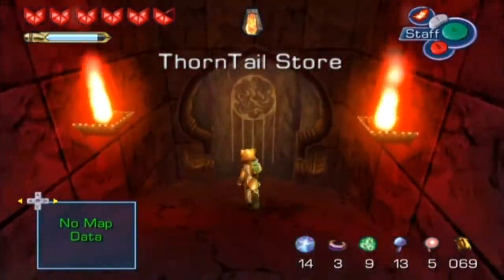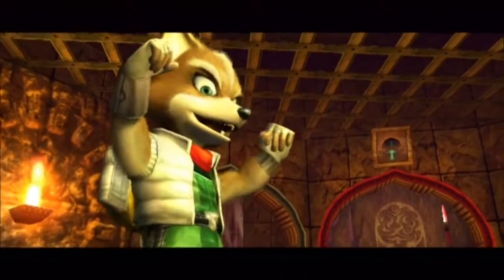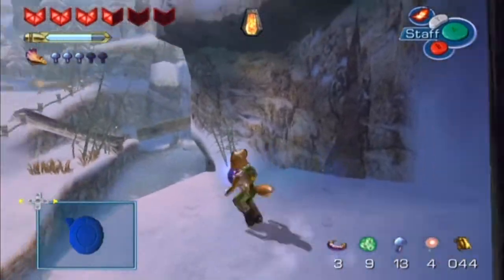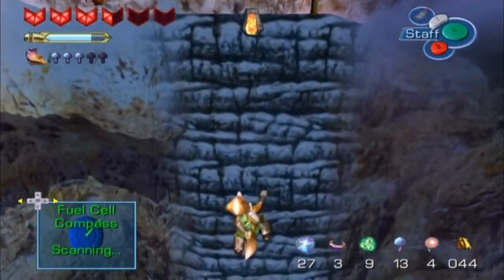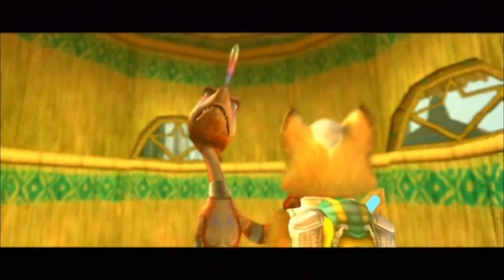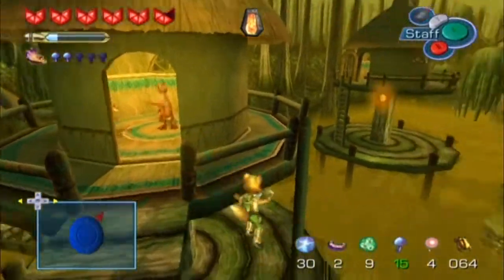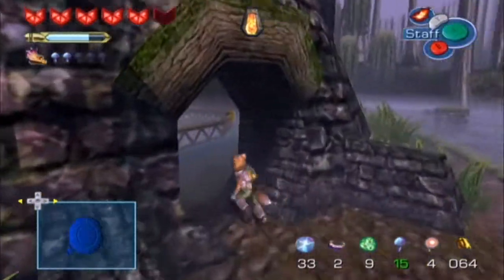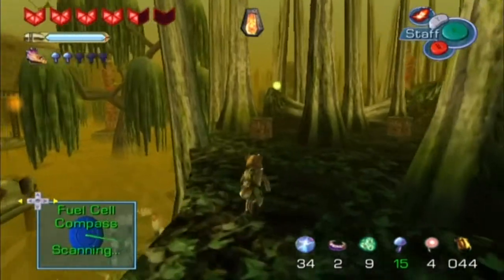Let's Play Starfox Adventures [Episode 18] "Give Me Fuel, Give Me Fire"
This time, we go on a mammoth collect-a-thon. Also featuring Mammoths.